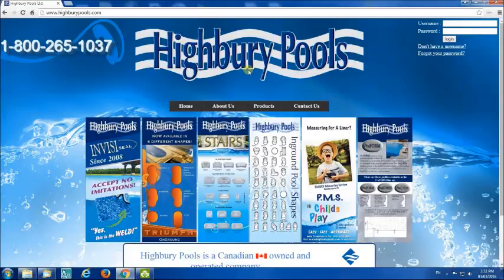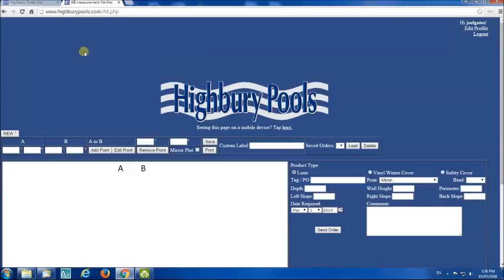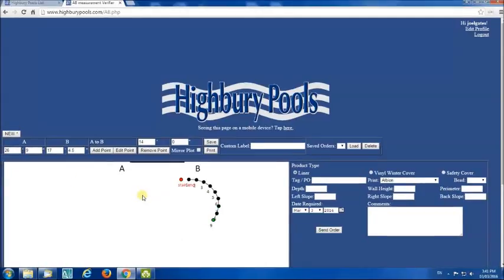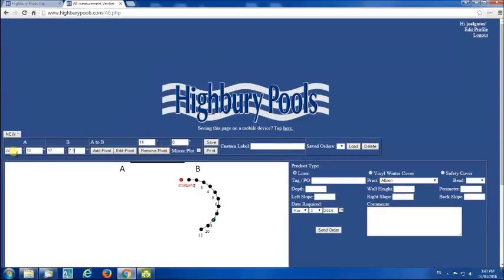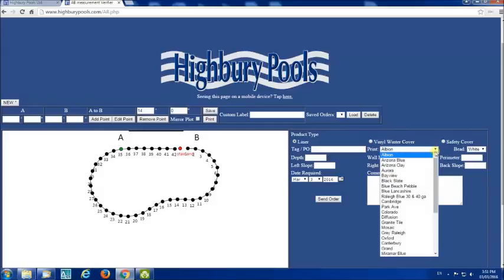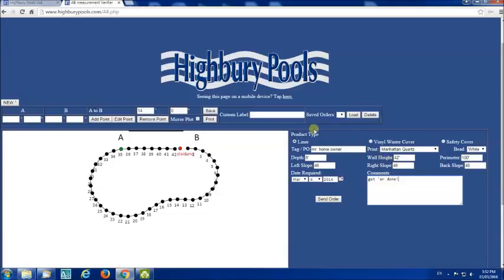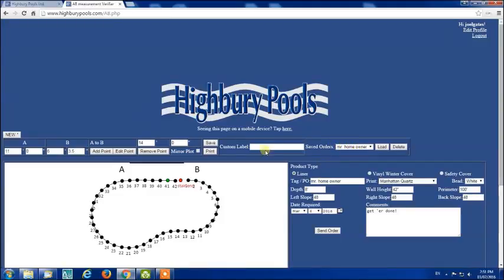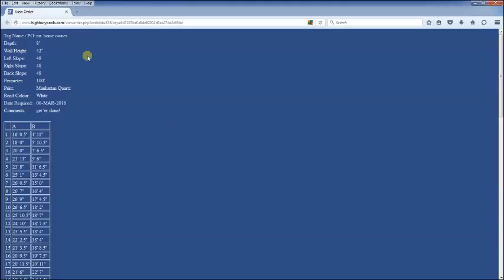Highbury Pools AB Verifier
Just a simple demonstration of our AB measurement verifier, available  for free use to our customers